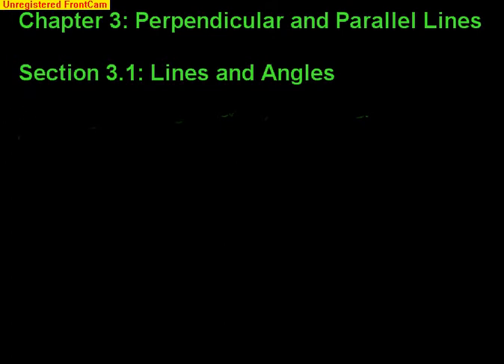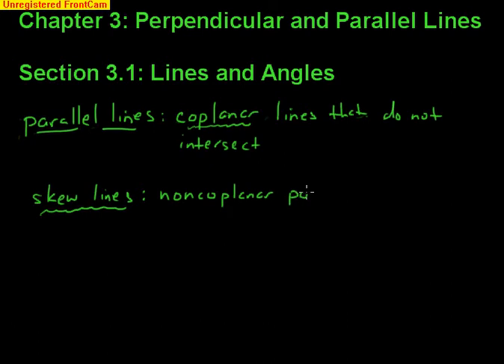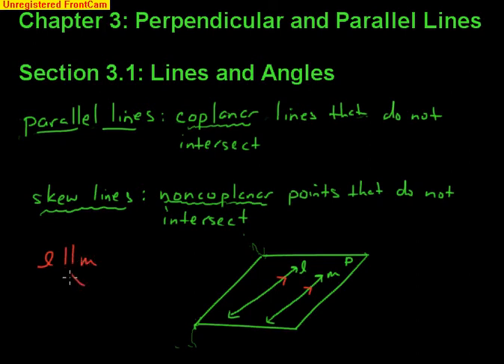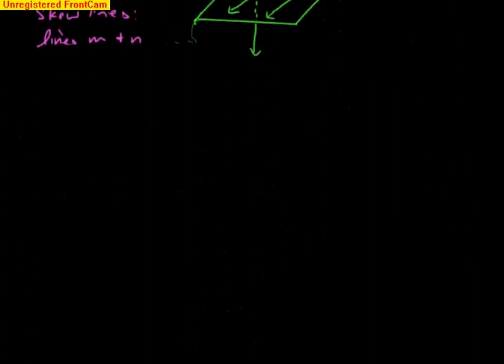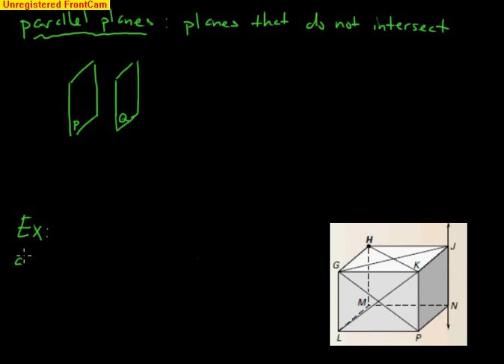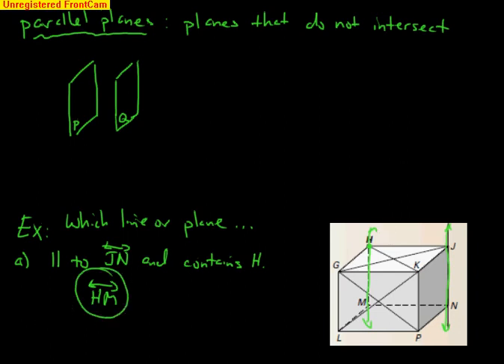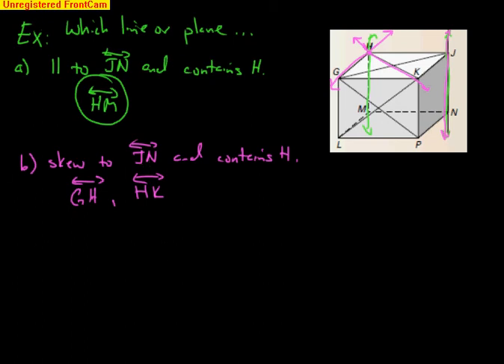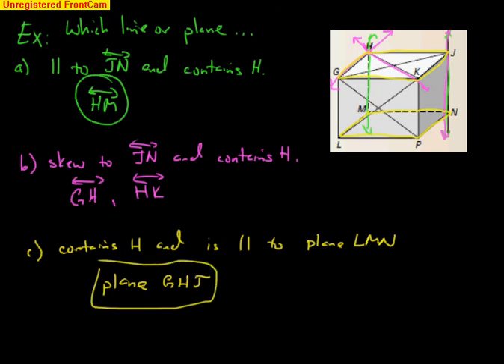GEO-3.1-Part 1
Parallel Lines, Skew Lines, and Parallel Planes